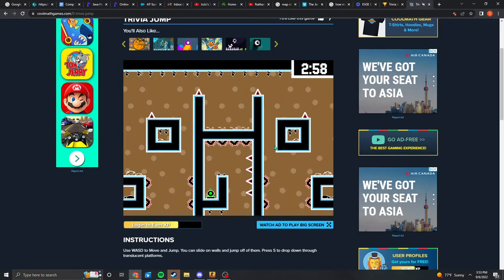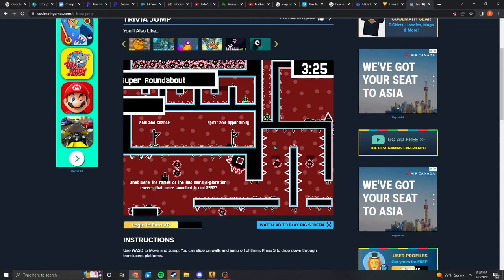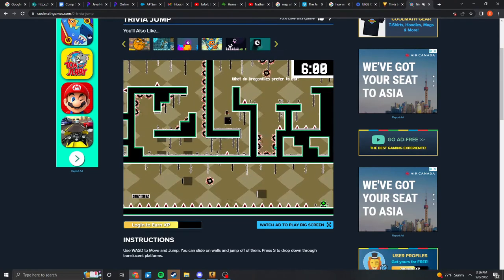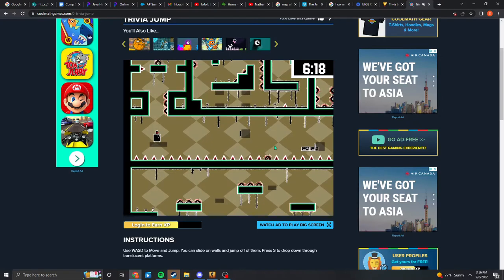the beginning of a great thing (8:16)